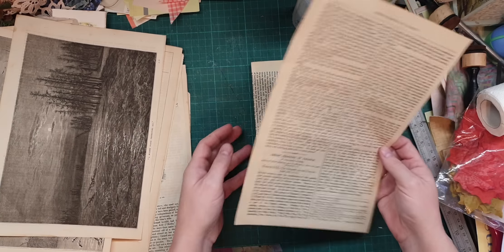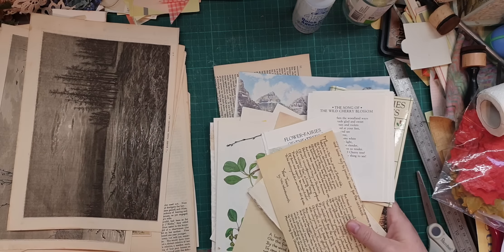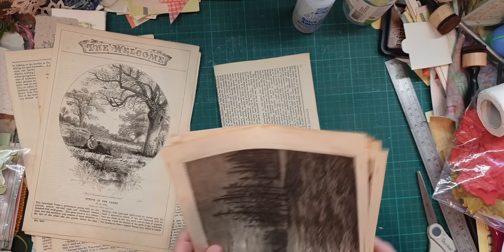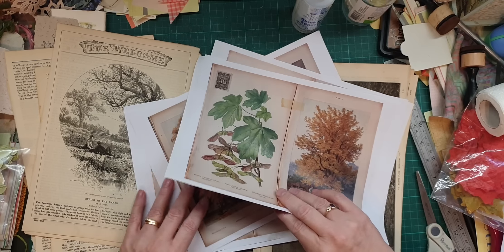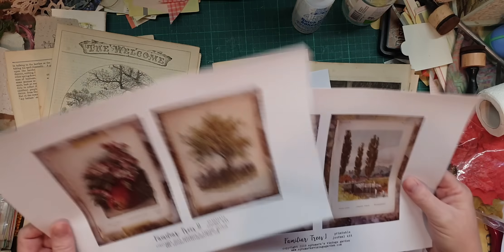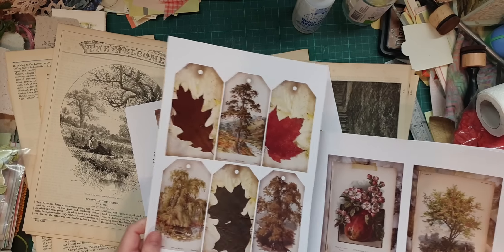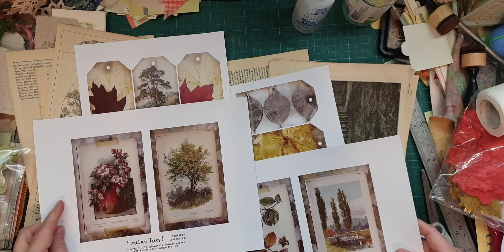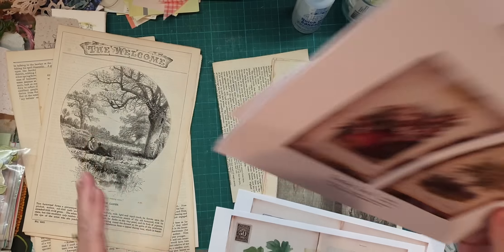Familiar Tree's DT project #2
FAMILIAR TREES DT PROJECT...
In this video I sort though papers and make a tag for the journal, it has some lovely papers that are going into this journal, Im really enjoying the process. Hugs Susanna
Debbie - Anne's website... for the digi kit...